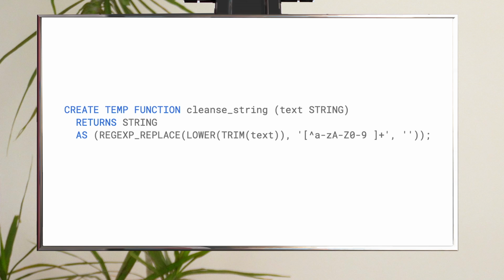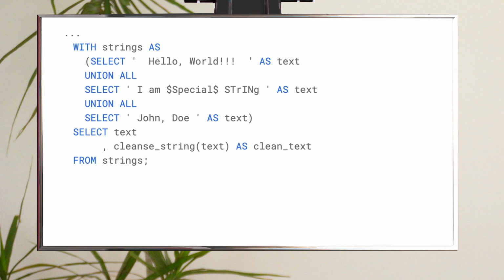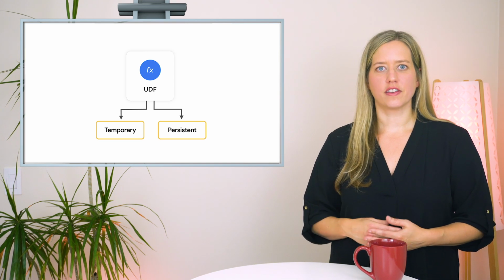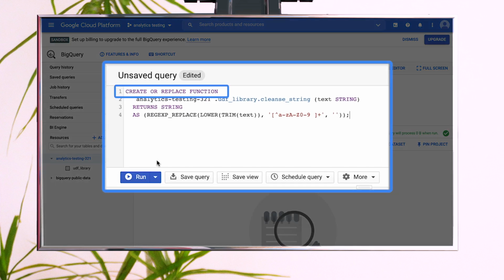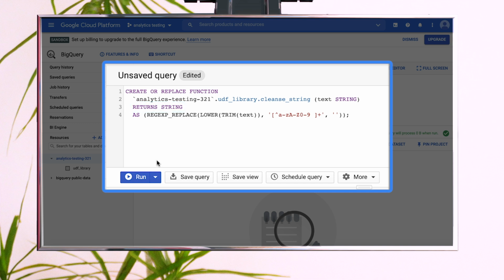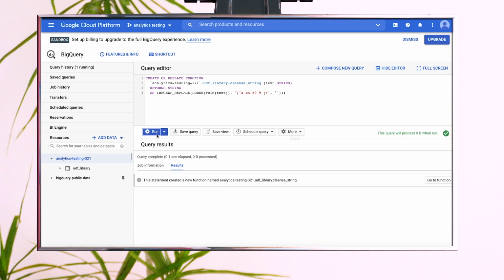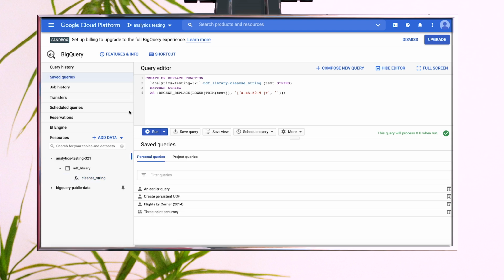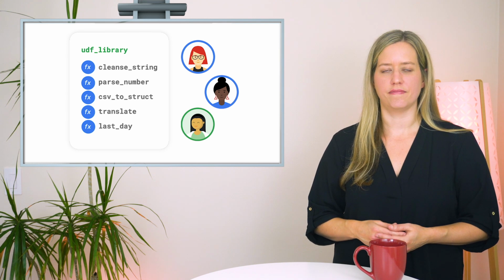What are user-defined functions?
Looking for a way to consistently and efficiently apply business logic and/or transformations in your SQL queries? BigQuery offers you the option to create user-defined functions (UDFs) which allow you to easily use and implement custom functions when analyzing datasets in BigQuery. Watch to learn what a UDF is, how to use it, and how it can make the analysis of complex datasets easier!

Timestamps:
0:00 - Intro
0:31 - What is a user-defined function?
2:09 - Demo in the BigQuery console
3:55 - Using and sharing UDFs
4:23 - Next steps

Product: BigQuery; fullname: Alicia Williams;